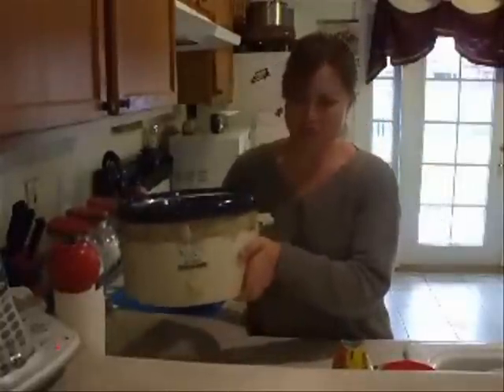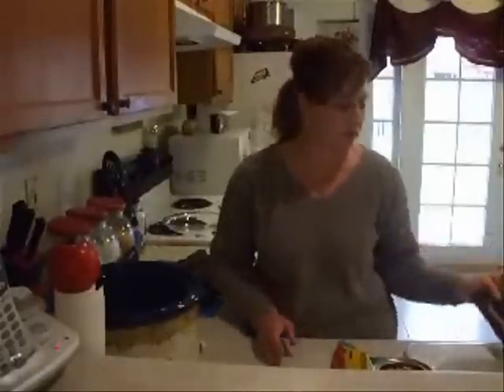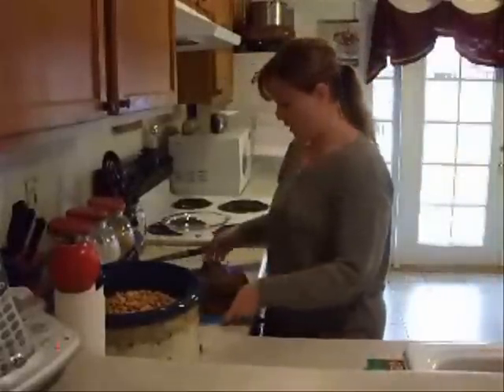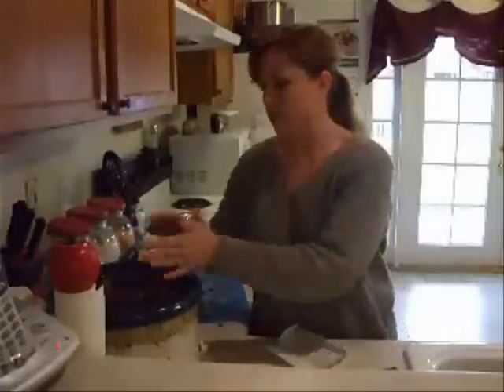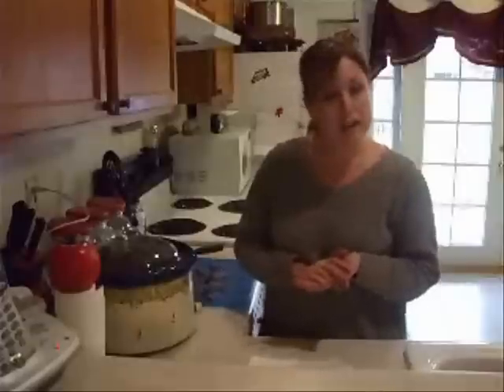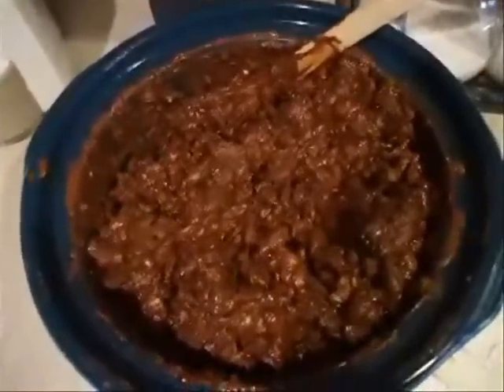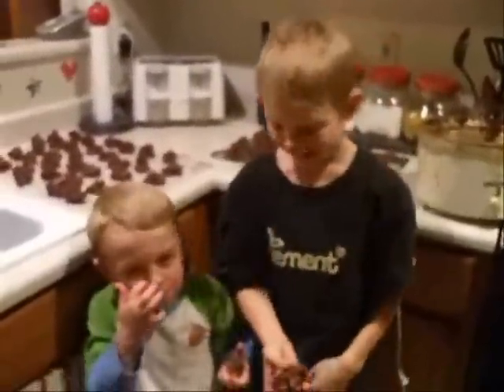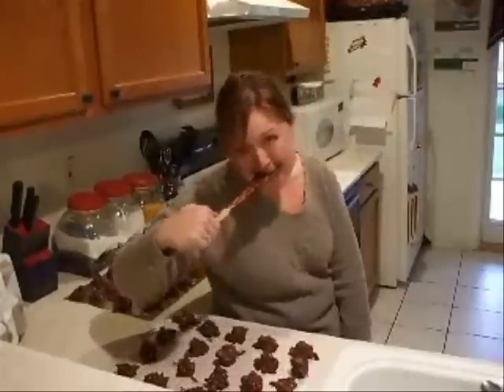Peanut Clusters made in the crockpot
Cooking Peanut Clusters in the Crockpot.